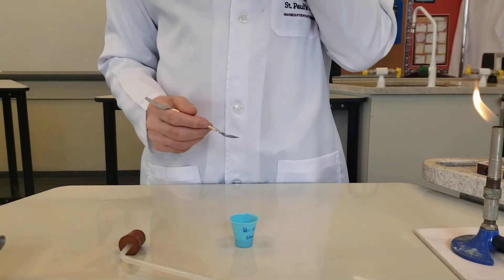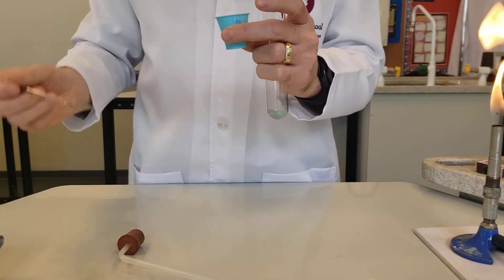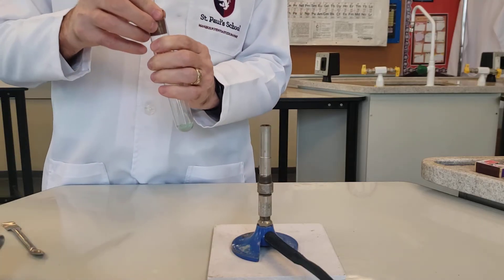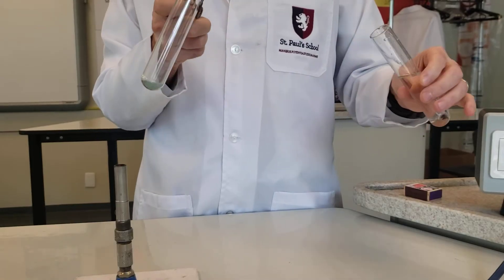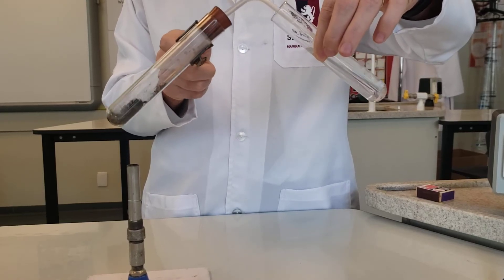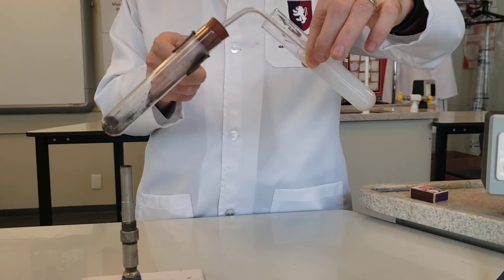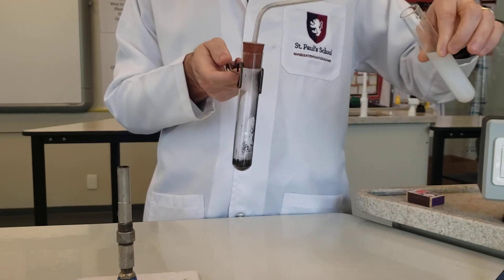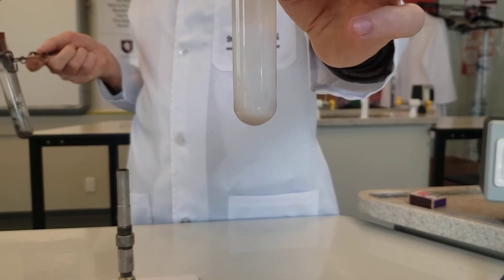Thermal Decomposition of Copper(II) Carbonate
This reaction shows the thermal decomposition of copper(II) carbonate:

CuCO3 = CuO + CO2
green copper oxide is decomposed to black copper oxide and carbon dioxide. The carbon dioxide is bubbled through lime water (calcium hydroxide solution) turning it milky white (calcium carbonate precipitate)

Ca(OH)2 + CO2 = CaCO3 + H2O